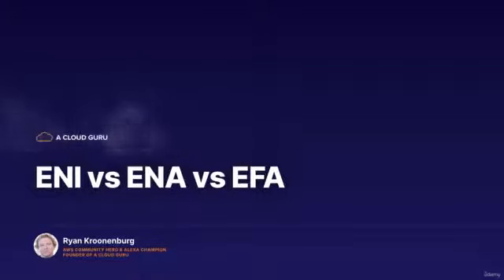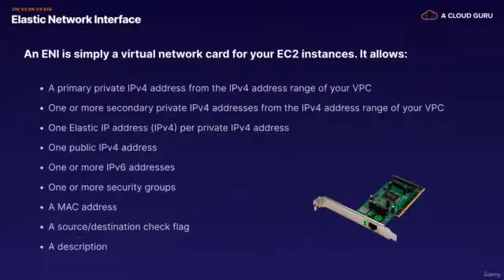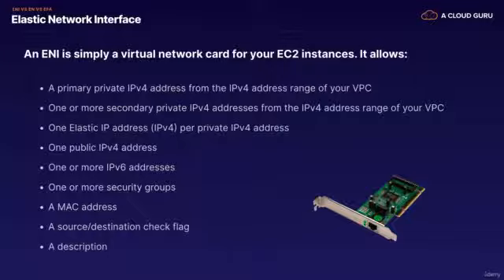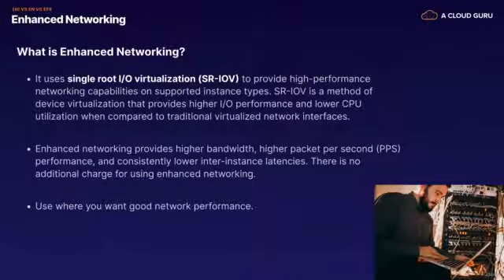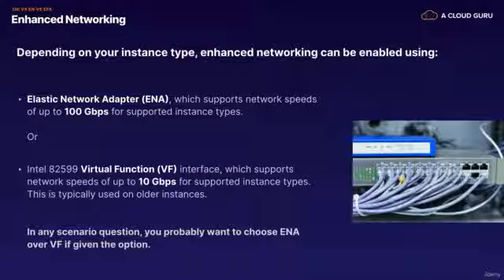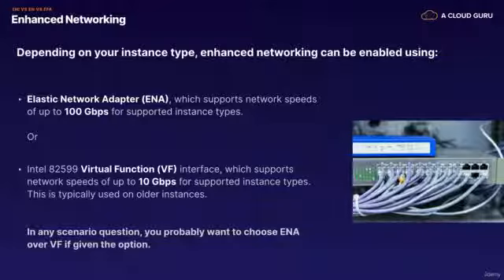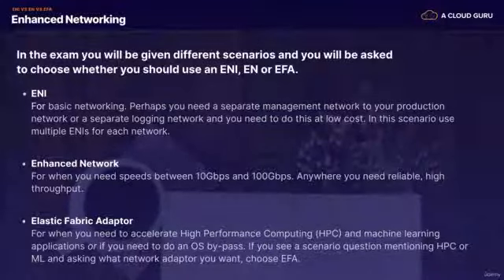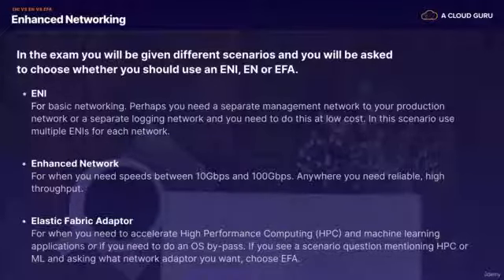AWS Certified Solutions Architect - Associate 2021 | AWS ENI vs ENA vs EFA [SAA-C02] LEC #40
AWS Certified Solutions Architect is one of the most popular cloud computing certifications. In this full course taught by an expert trainer, you will learn the major parts of Amazon Web Services, and prepare for the associate-level AWS Certified Solutions Architect exam. By the end of this course, you will be ready to take the AWS Certified Solutions Architect Associate exam - and pass!

[{(Owner information)}]

From: Lahore.